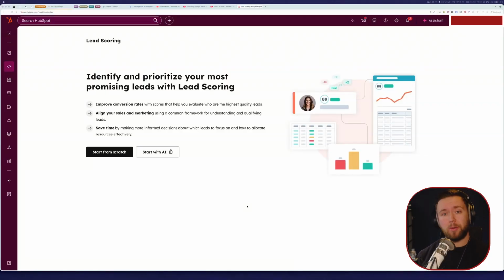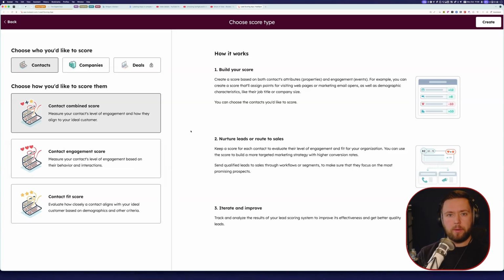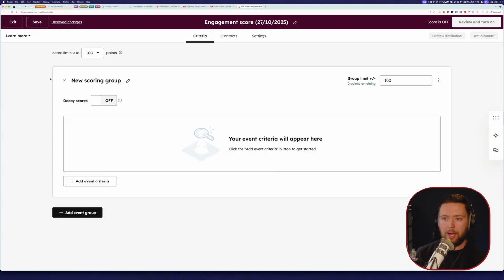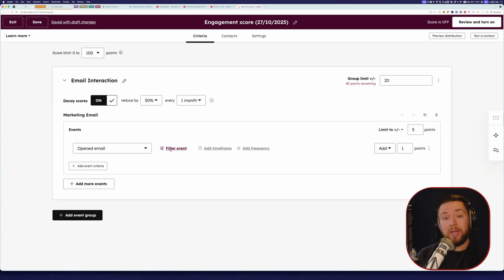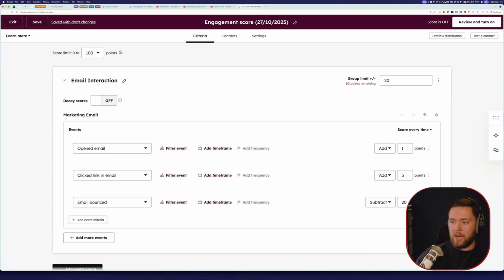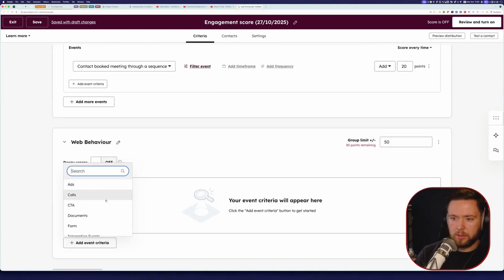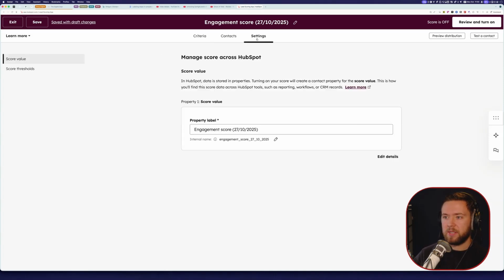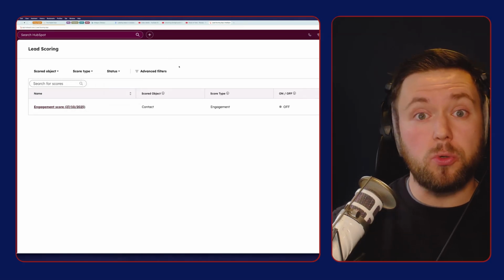HubSpot Lead Scoring: Build Your Own Lead Score System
This is a video about HubSpot Lead Scoring: Build Your Own Lead Score System

In this video, Doug introduces the concept of lead scoring and demonstrates how to build a lead scoring mechanism in HubSpot. He explains the importance of lead scoring in identifying and ranking engaged contacts based on their interactions. Using HubSpot, Doug shows how to create a lead score system from scratch by navigating to the lead scoring section and selecting contact engagement scores. He outlines the process of setting up event groups, applying positive and negative scoring criteria, implementing decay scores, and categorizing scores into high, medium, and low thresholds. Doug concludes by previewing, testing, and activating the lead scoring system. The video aims to help users build a targeted marketing strategy with higher conversion rates by leveraging lead scoring effectively.

00:00 Introduction to Lead Scoring
00:12 Understanding Lead Scoring
01:33 Navigating HubSpot for Lead Scoring
01:57 Creating a Lead Score from Scratch
02:16 Setting Up Contact Engagement Score
05:22 Adding Event Groups and Criteria
16:11 Applying and Testing Lead Scores
19:18 Conclusion and Final Thoughts